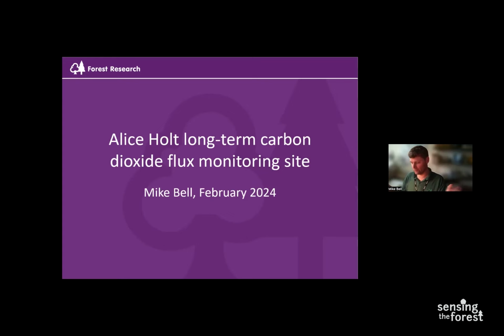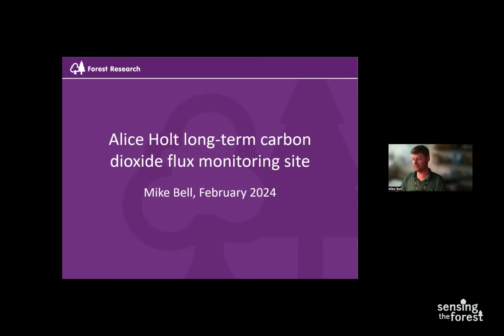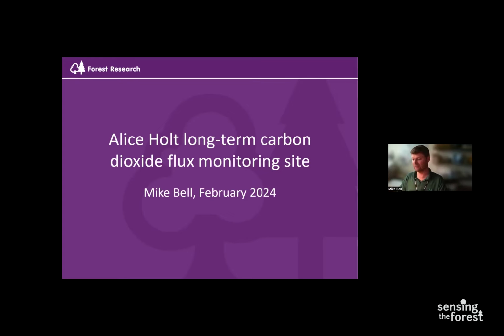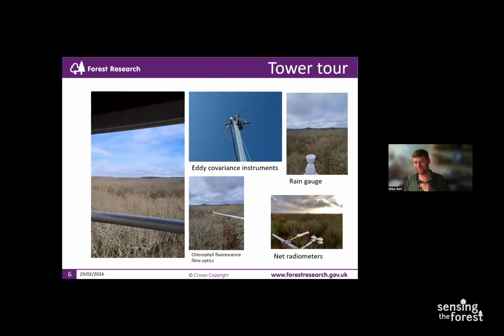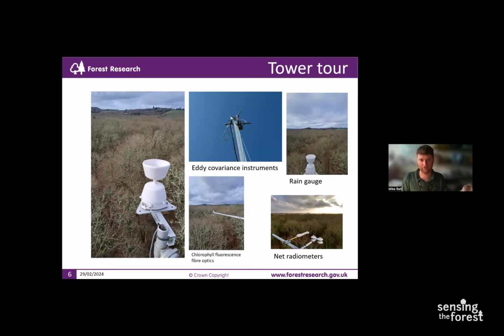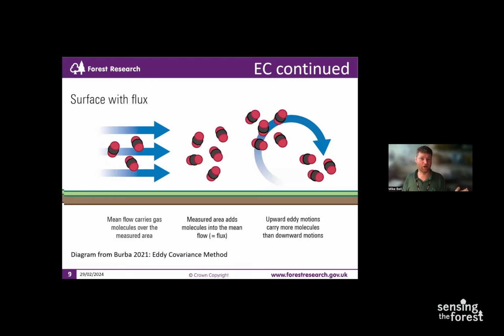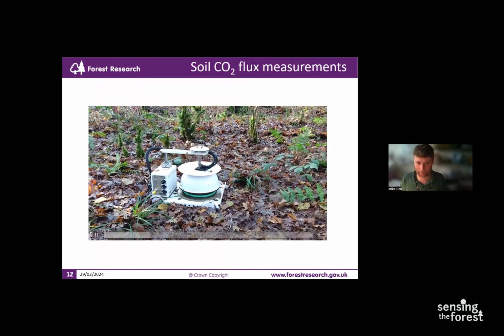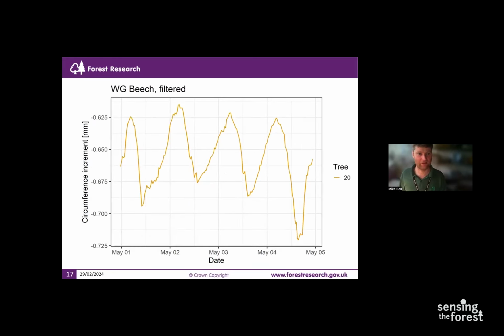StF Summer School Presentation Alice Holt Long-Term Carbon Dioxide Flux Monitoring Site by Mike Bell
# Sensing the Forest Summer School Online Presentation: Mike Bell
## Alice Holt Long-Term Carbon Dioxide Flux Monitoring Site

In this presentation, Mike Bell gives an overview of the Alice Holt as a long-term carbon dioxide flux monitoring site. Understanding the data and place can inform the Sensing the Forest Summer School and the related artistic intervention on the site.

Mike Bell is Climate Scientist at Forest Research. Mike supports research at the Straits Inclosure long-term carbon dioxide flux monitoring site, helping to maintain sensors and data acquisition systems. As well as this, he is involved with routine data collection for the Environmental Change Network site and the ICP forests “Level II” programme. Mike obtained a PhD in Environmental Science from the University of Reading.

## Summer School

The Sensing the Forest Summer School is here to provide an inclusive educational environment that serves state-of-the-art climate science, installation art, acoustic ecology, and environmental design.

## Sensing the Forest

Sensing the Forest is a project funded by the UKRI Arts and Humanities Research Council that aims to raise awareness among forest visitors/aficionados, artists, scientists, and the general public about the connection between forests and climate change. Community building will centre on looking at a better understanding of forest behaviour using complex scientific data in creative and artistic ways.